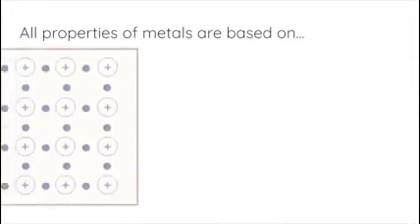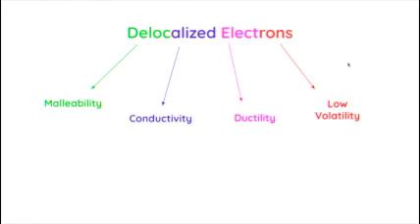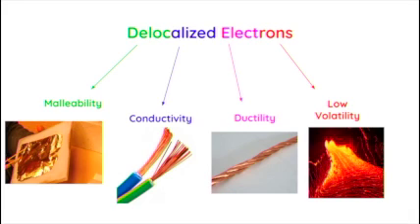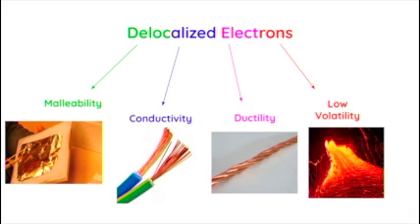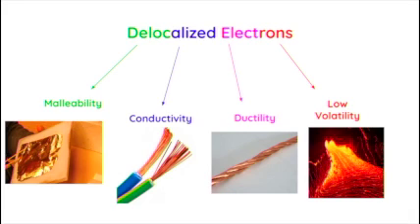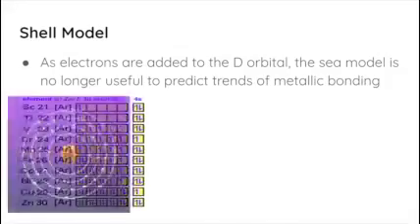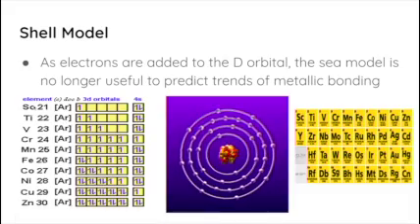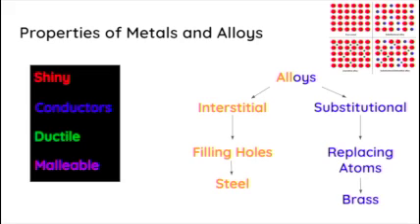Metallic Bonding_HKolodziej